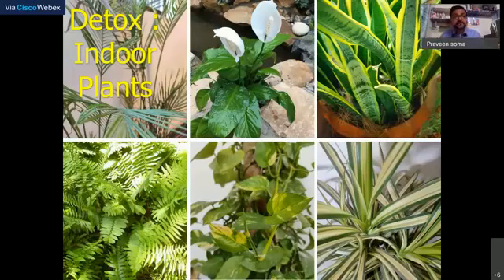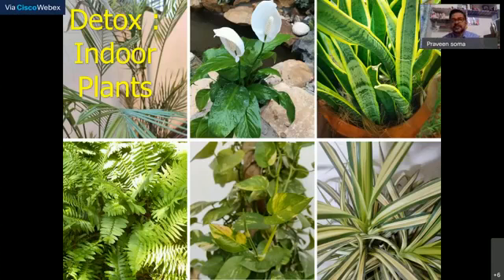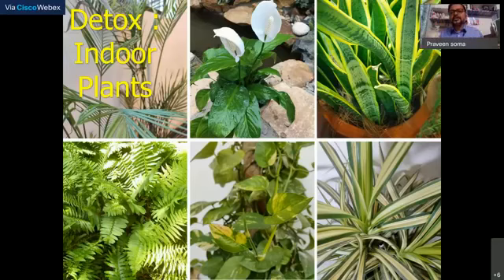Biophilia - Role of indoor plants at your office, home - can you believe the impacts on people!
Role of indoor plants at your office, homes - can you believe the impacts on people!!